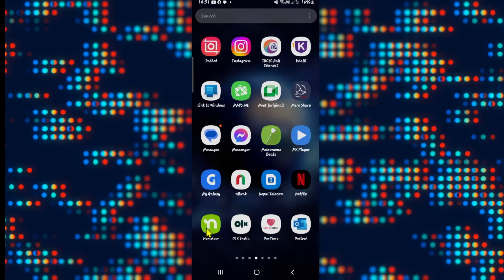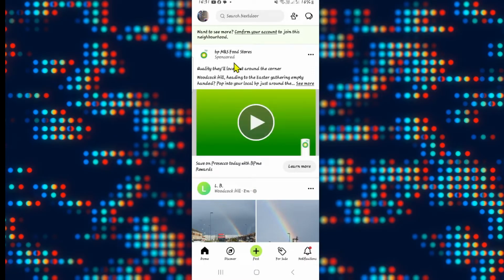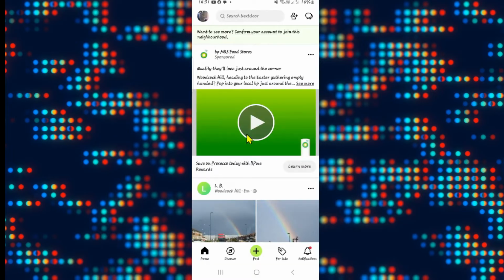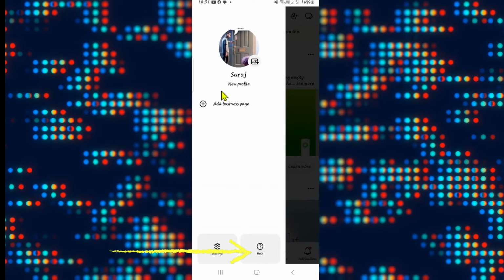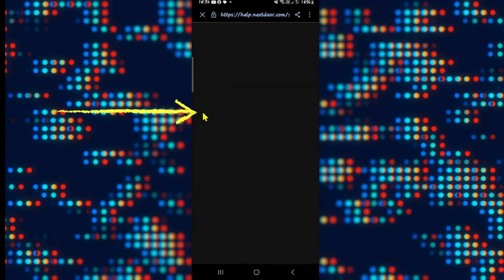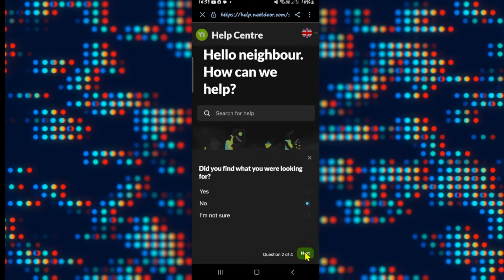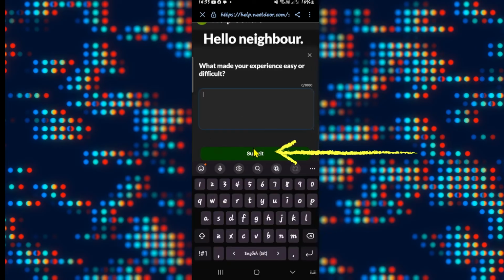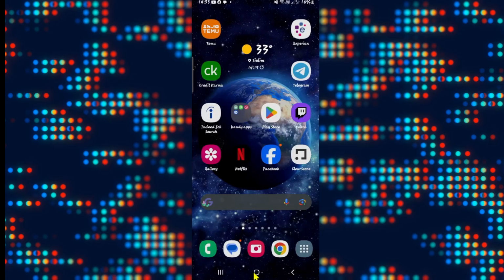How to Ask Questions on Nextdoor App? Interacting Through Queries on Nextdoor on Android 2024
Are you a Nextdoor user looking to make the most out of your neighborhood community? Asking questions is a key aspect of engaging with your neighbors, whether you're seeking recommendations, advice, or simply trying to connect. In this comprehensive tutorial, we'll walk you through the art of asking questions on the Nextdoor app.